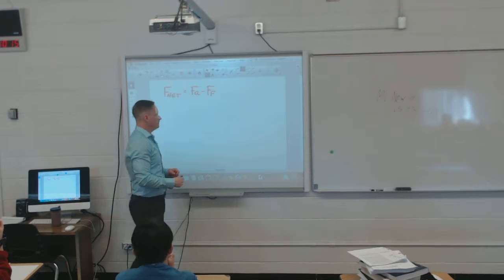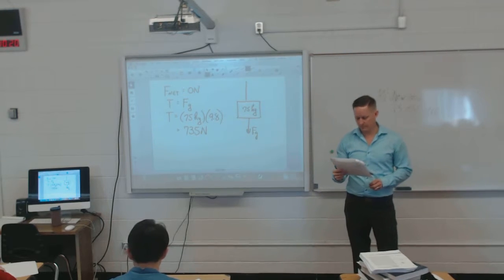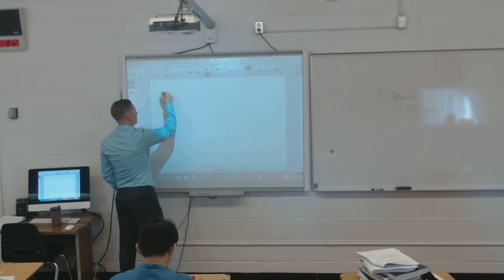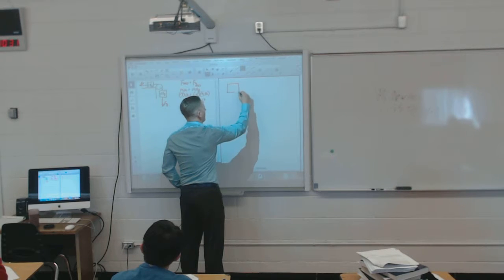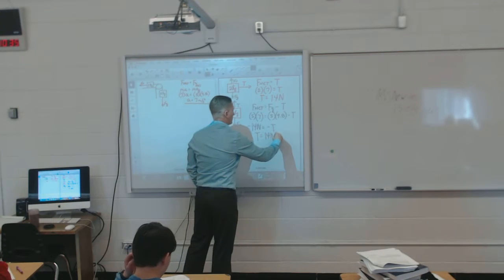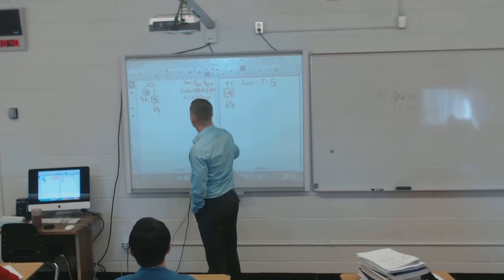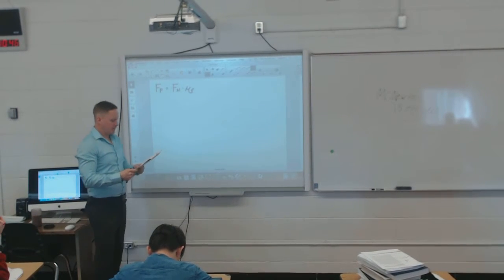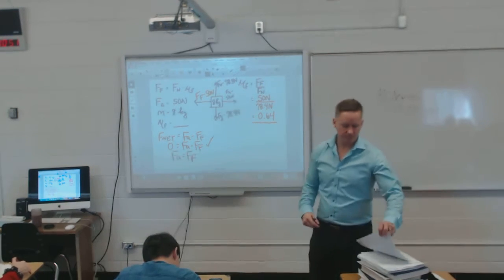Motion Near Earth's Surface